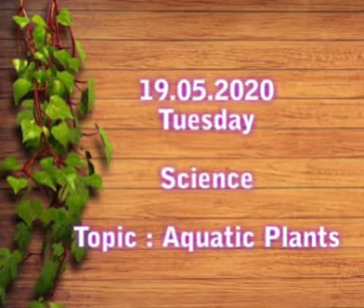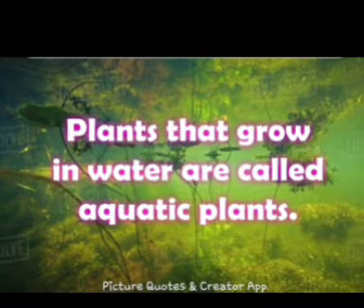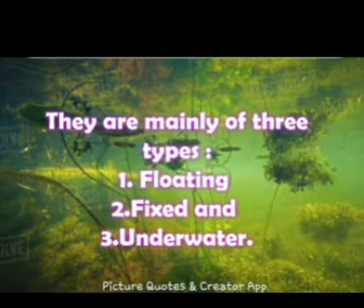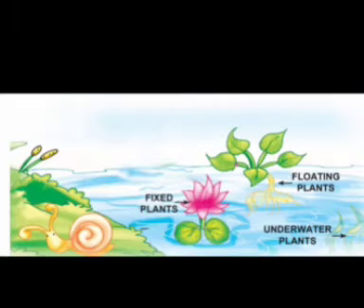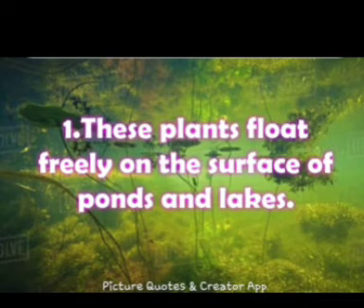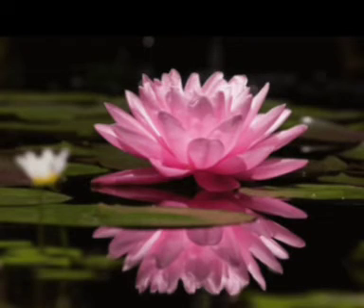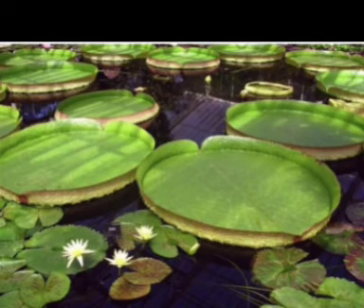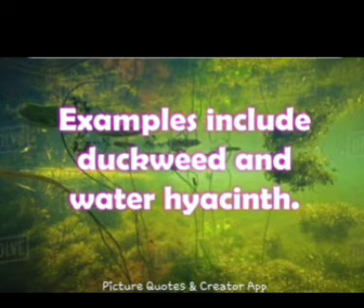Class 4 || Science || Aquatic Plants ( Part-1)